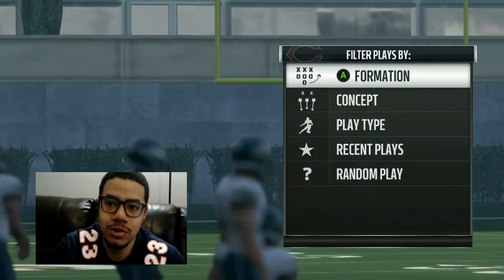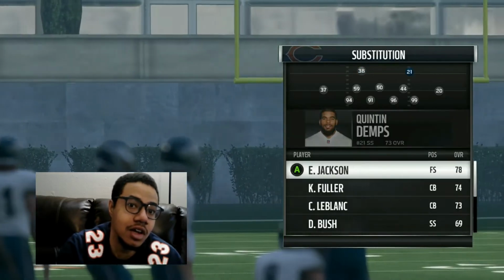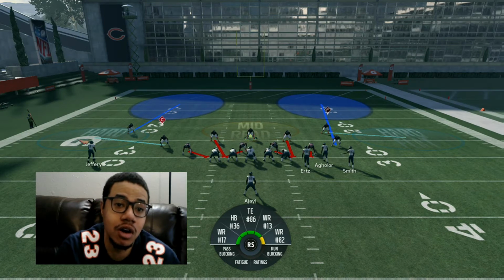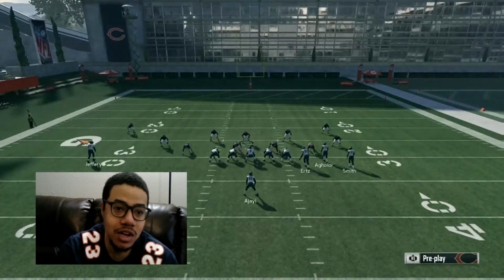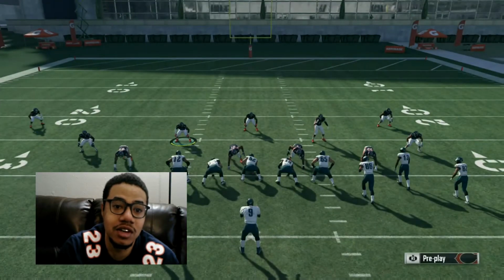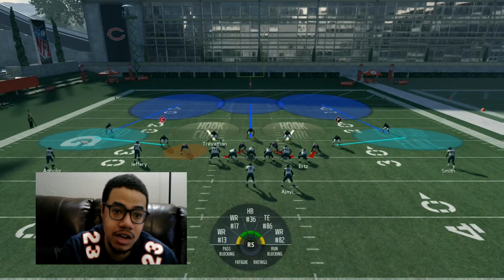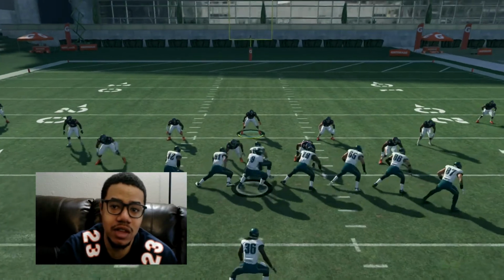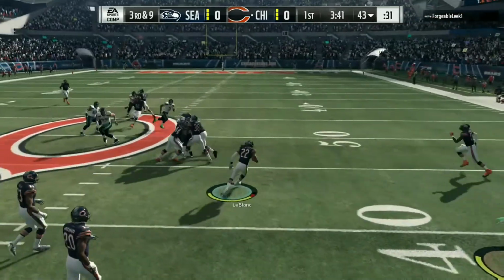Madden 18 Pro Tips - Modded Cover 2 Invert Defense Easy Setup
This video will teach you how to modify the Cover 2 Invert Defense from the 4-3 Wide 9 Formation on Madden NFL 18. I go over adjustments to generate more turnovers using this defense